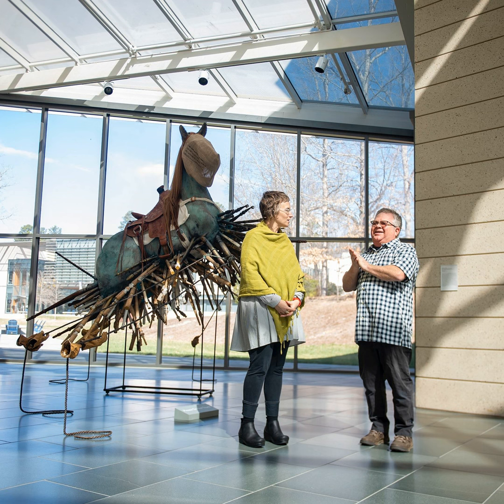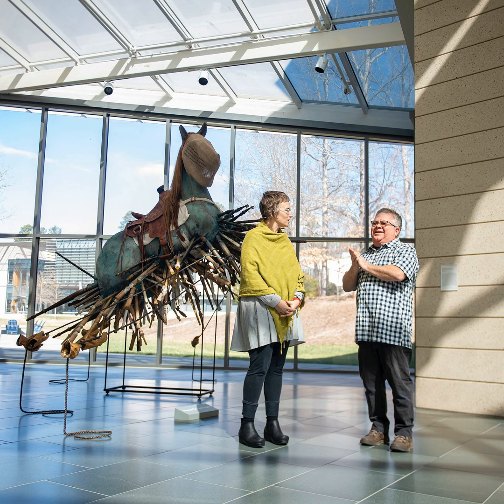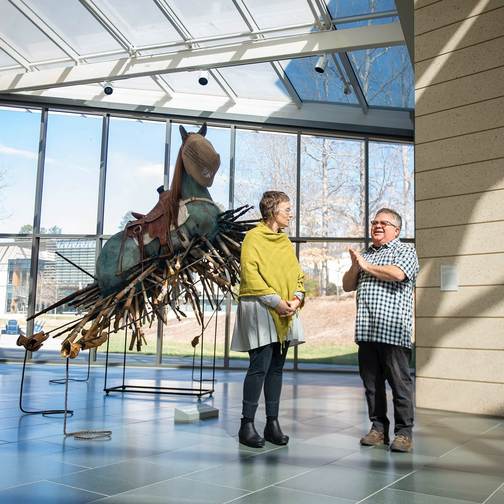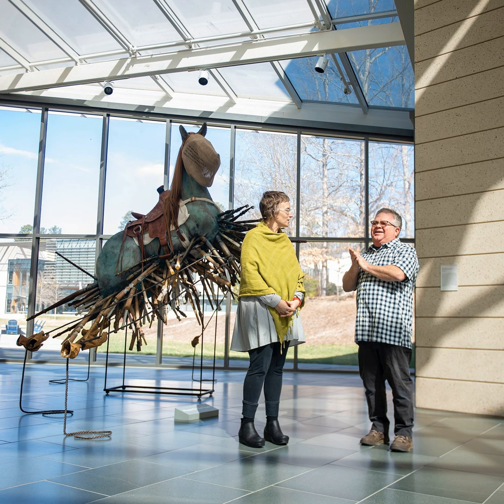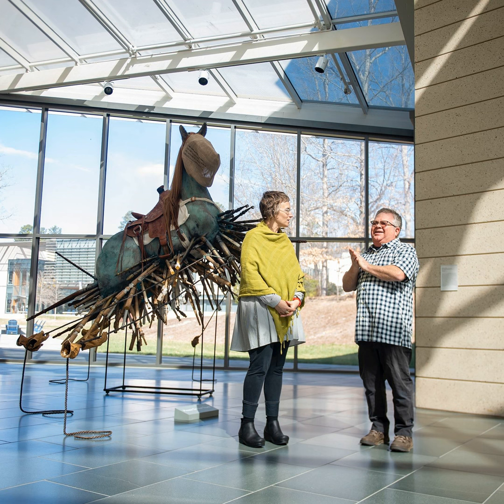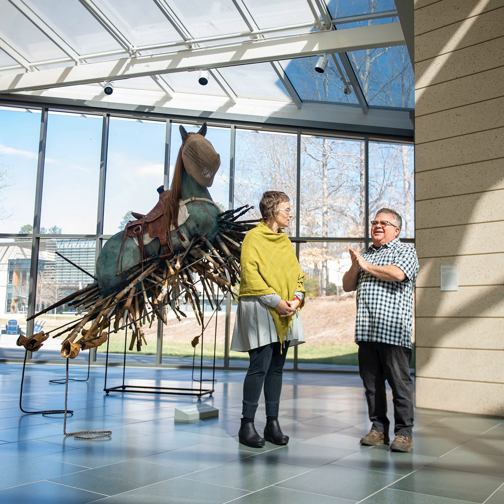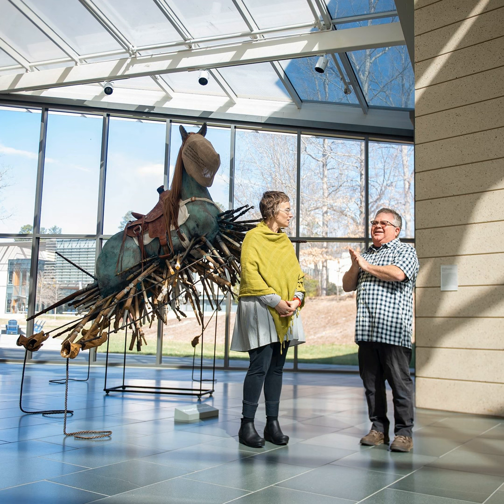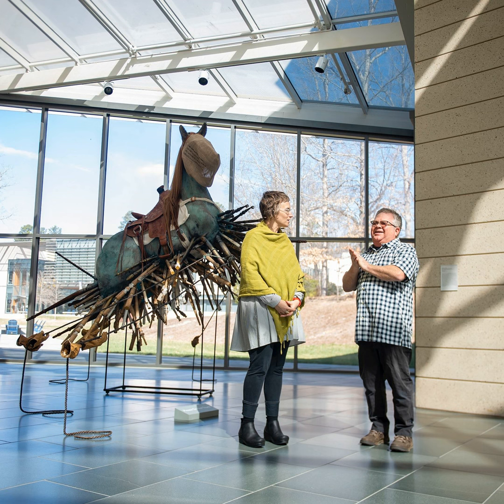Nasher Museum Podcast: Artist Stacey L. Kirby and Exhibition Designer Brad Johnson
"Oh my gosh, I don't even know how many huge boxes of flowers …It was probably the largest, most difficult installation that we've done." —Brad Johnson, Exhibition Designer at the Nasher Museum

Welcome to the Nasher Museum Podcast! This episode features artist Stacey L. Kirby, who lives and works in Durham and is a member of the Nasher Museum Friends Board. She is in conversation with Exhibition Designer Brad Johnson, who has been with the Nasher Museum since before it opened in 2005.